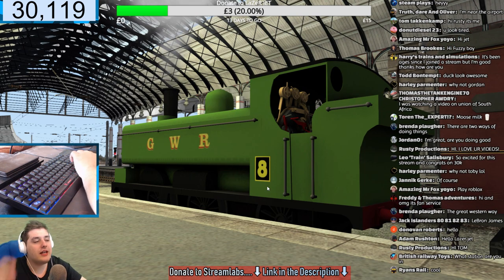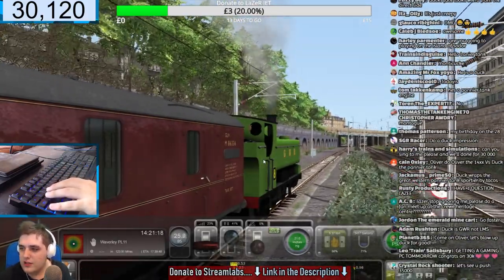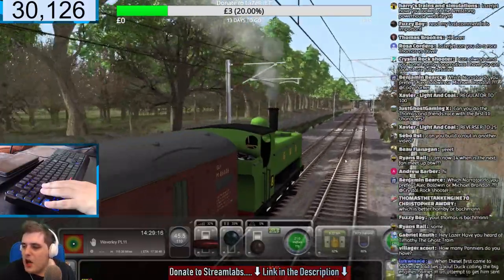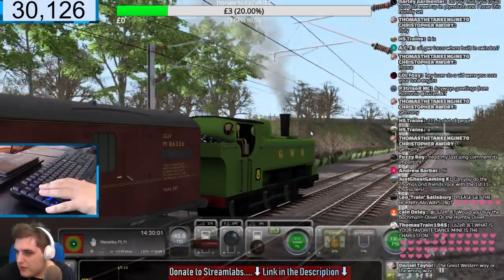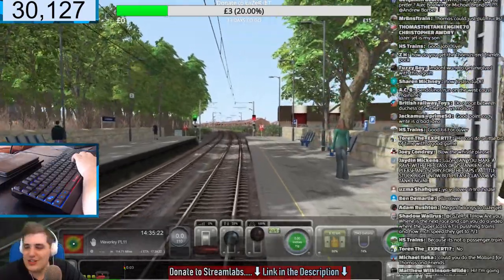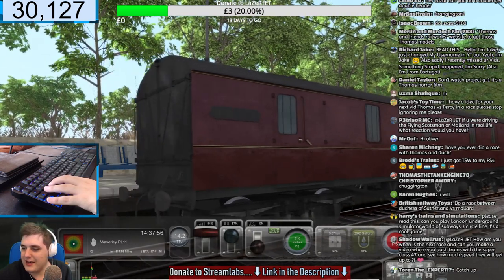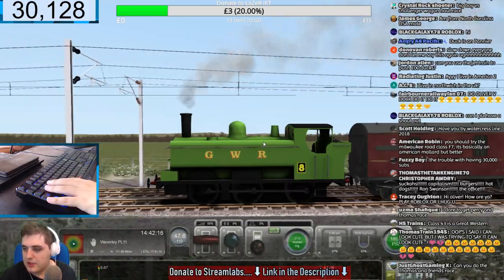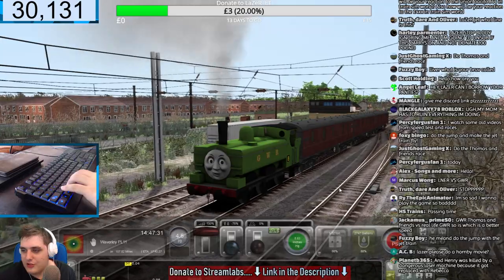Train Simulator 2019 - GWR Duck [Thomas & Friends] (Live!)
Donate to LaZeR JET (Welcome to the stream hope you will stay to the end) .& have fun!
FAN MAIL
BAJ
LAZERJET
WINCHESTER
SO23 3QB
U.K